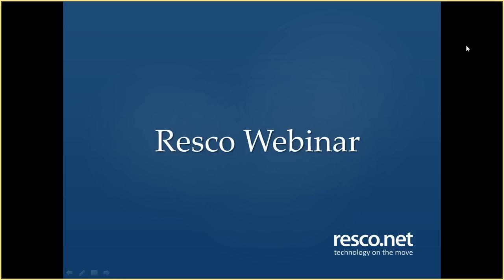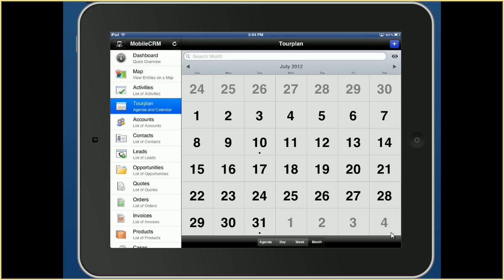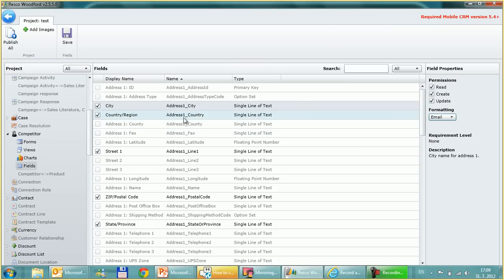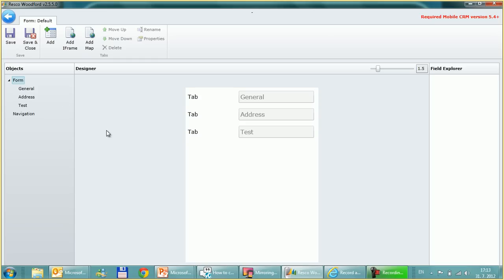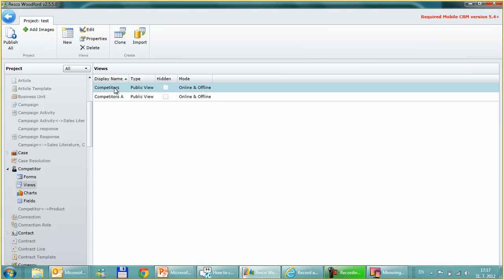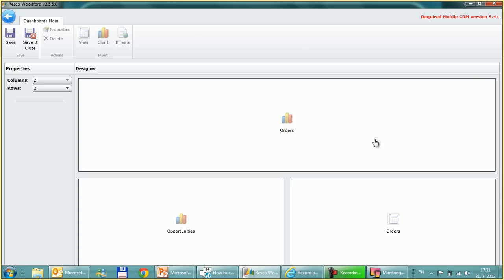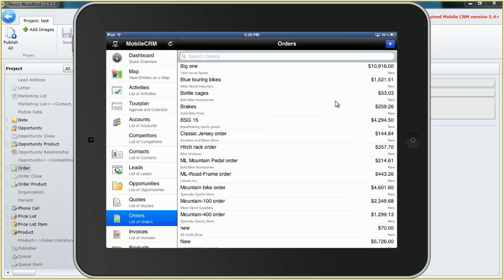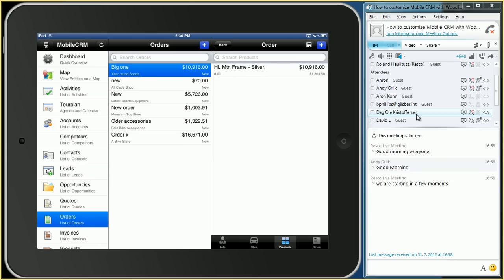Resco Mobile CRM webinar - Woodford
Video is a webinar recorded on July 31, 2012 where we show simple customizations of Resco Mobile CRM using Woodford customization tool.

Topics:

0:40 Quick app overview
3:38 Calendar: Tourplan
4:54 How to add a new entity
9:15 How to create a new view
11:04 How to define a mobile form
13:40 Publishing the entity on the app
16:00 How to create multiple views
18:36 How to define search options on a view
20:34 How to redesign the Dashboard
24:16 How to set synchronization files
29:06 Q&A